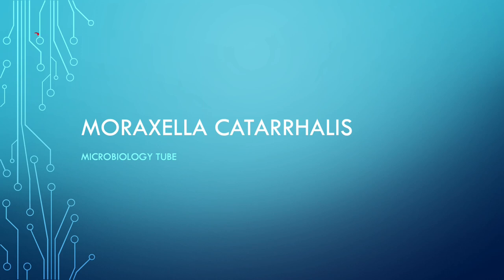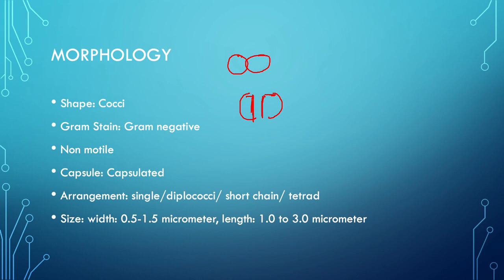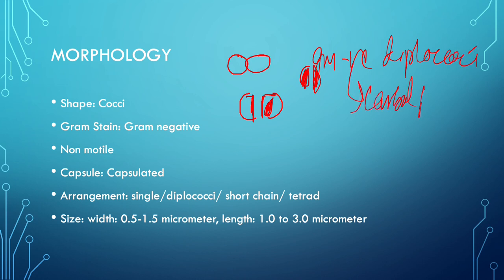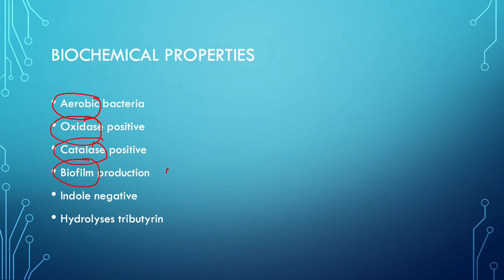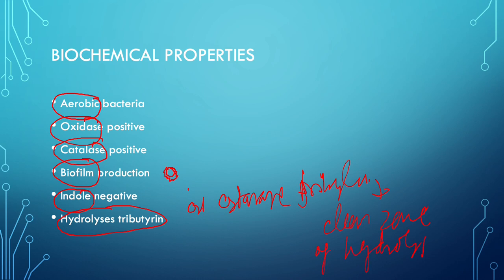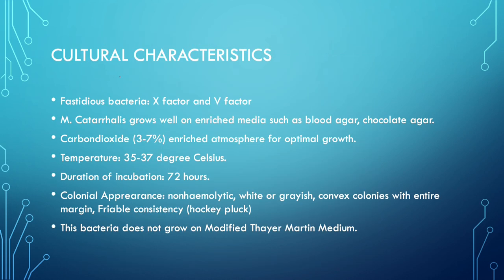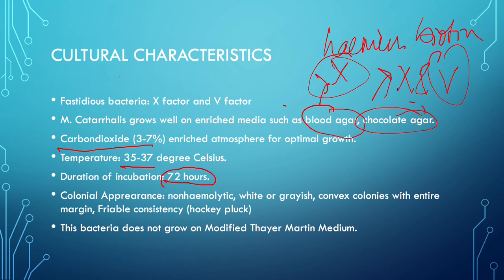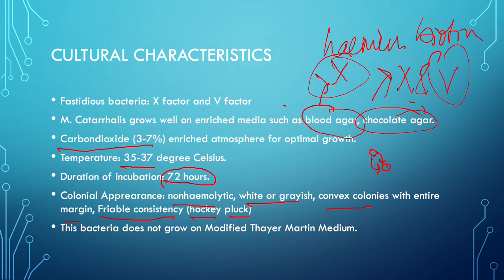Moraxella catarrhalis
Moraxella catarrhalis commonly a causative agent for upper and lower respiratory tract infection and otitis media. It is a Gram negative diplococi.